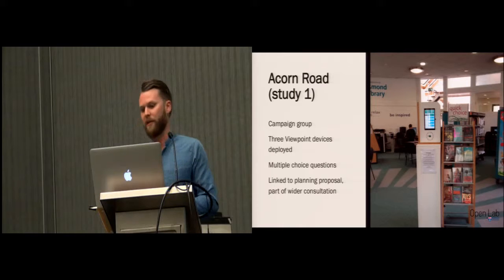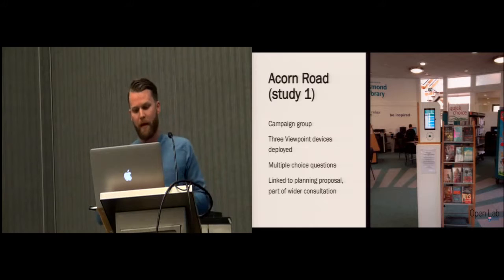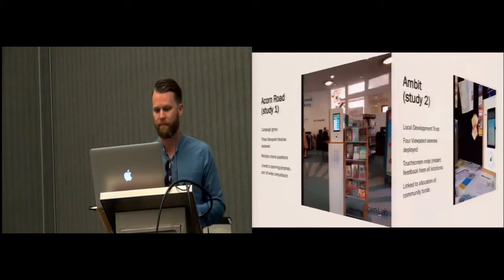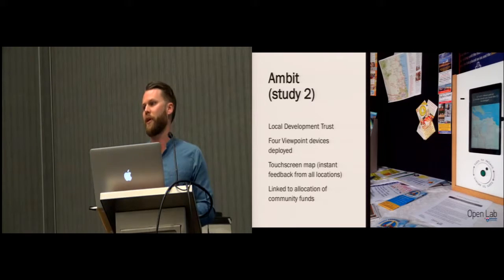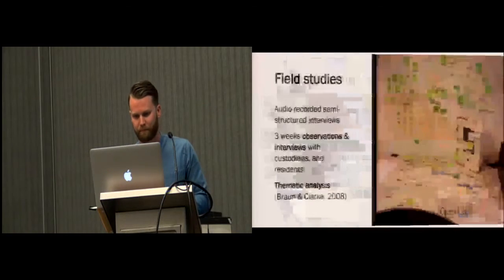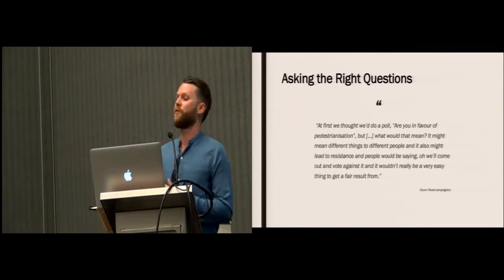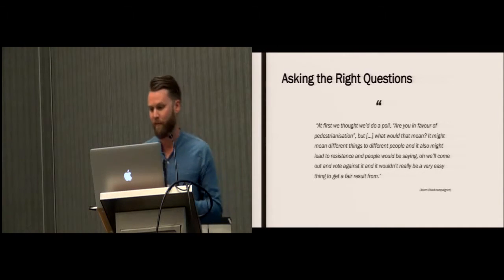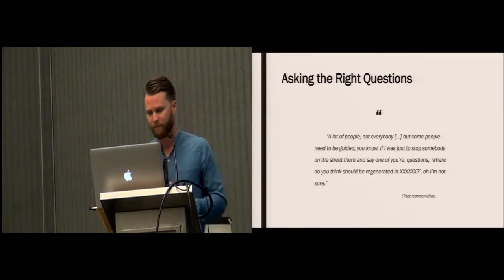Reflections on Deploying Distributed Consultation Technologies with Community Organisations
Ian G. Johnson, John Vines, Nick Taylor, Edward Jenkins, Justin Marshall

Session: Civic Tech, Participation and Society

Abstract
In recent years there has been an increased focus upon developing platforms for community decision-making, and an awareness of the importance of handing over civic platforms to community organisations to oversee the process of decision-making at a local level. In this paper, we detail fieldwork from working with two community organisations who used our distributed situated devices as part of consultation processes. We focus on some of the mundane and often-untold aspects of this type of work: how questions for consultations were formed, how locations for devices were determined, and the ways in which the data collected fed into decision-making processes. We highlight a number of challenges for HCI and civic technology research going forward, related to the role of the researcher, the messiness of decision making in communities, and the ability of community organisations to influence how citizens participate in democratic processes.